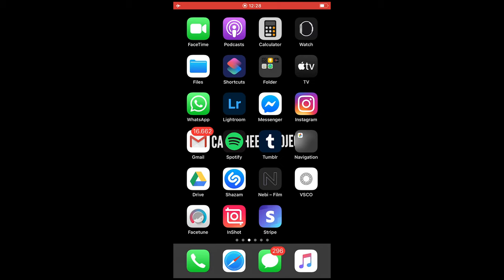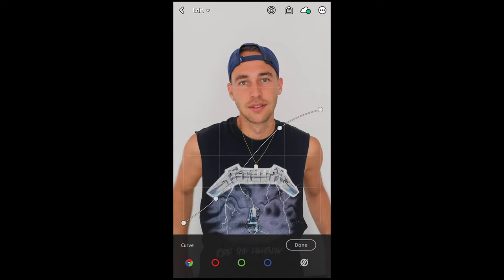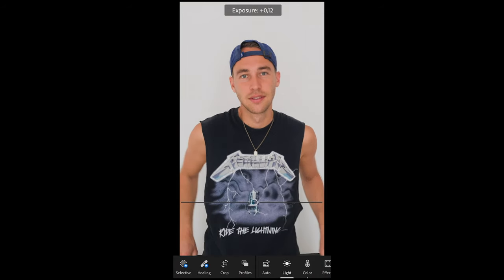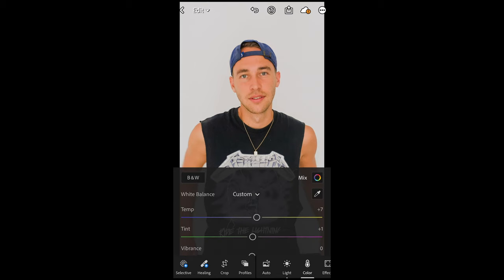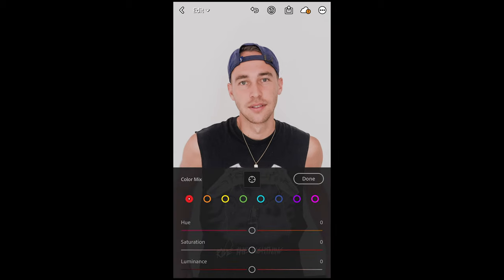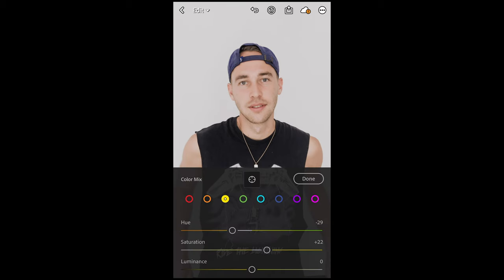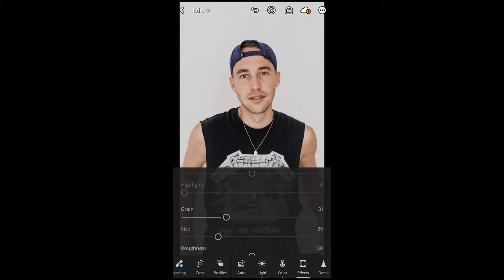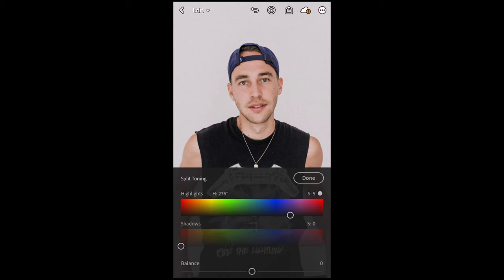Edit like CHASE HUDSON (@lilhuddy) + Lightroom Mobile Preset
Just another quick tutorial to answer your requests I got on instagram. You asked me, how to edit pictures like CHASE HUDSON this time. SO here we go. Watch the tutorial, and you will learn how to create a filter or preset for Lightroom mobile that is inspired by Lil Huddy´s latest post.

Enjoy this edit and definitely let me see what you create!!
All the best! Stay healthy!
Steven